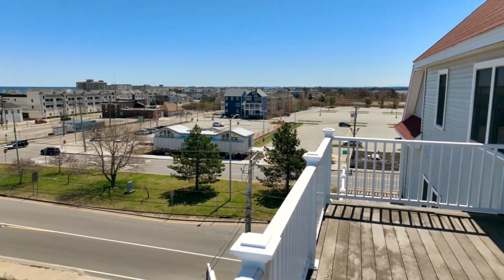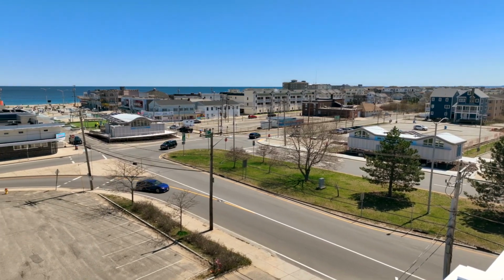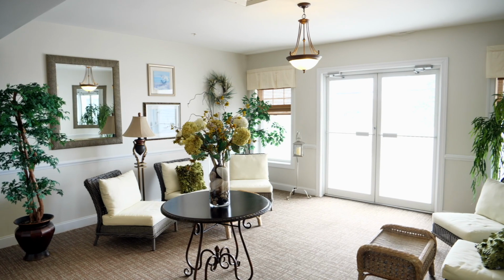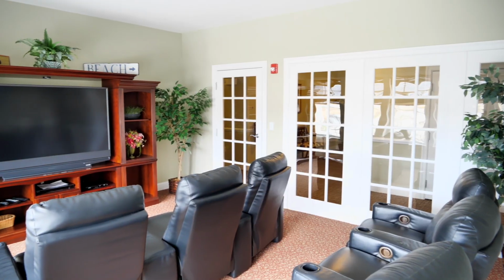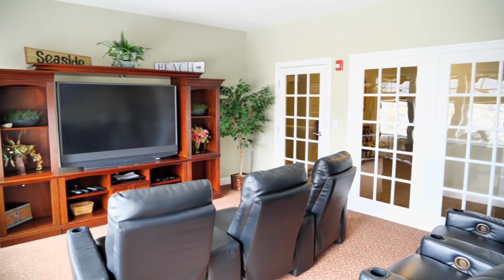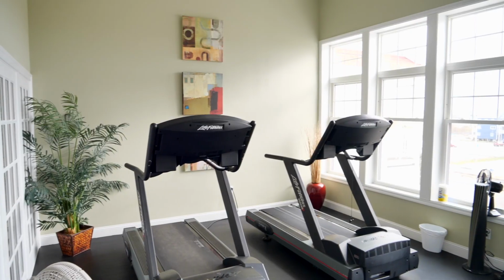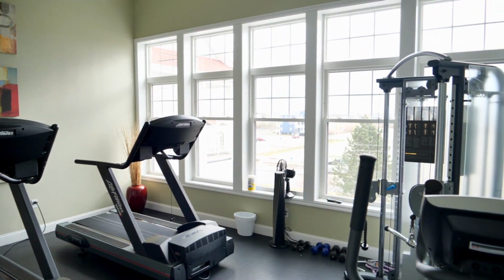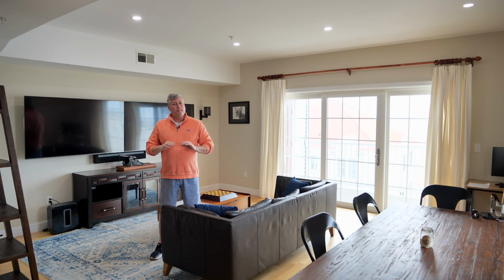Salisbury Beach Penthouse For Sale - 233 Beach Road U:10 - Bentley's Real Estate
Penthouse at South Beach Landing w/ sweeping Ocean Views! Rare opportunity to own a two level top corner unit at this heavily sought after complex. Unit 10 is a perfect 10 and is the only unit that has views of the Ocean, Marsh and the Beach, while also overlooking a vibrant boardwalk with local restaurants and entertainment and seaside activities! Hardwood flooring throughout the first level with open concept Living, Dining and Kitchen and wrap around deck. 2 Bedrooms and 2 Baths with laundry on 2nd level. Primary Bedroom has huge ocean view roof deck! Wake up to seaside sunshine and go to bed enjoying a cool ocean breeze. Bonus amenities include a well-equipped workout area on same floor, media room and event room plus large private storage room and deeded parking for 2 cars under building with plenty of visitor spaces! Pet Friendly and 6 month rentals allowed!